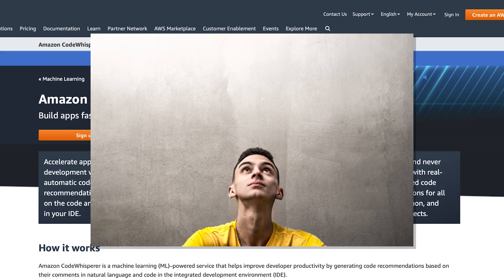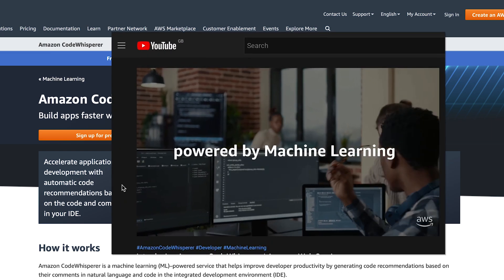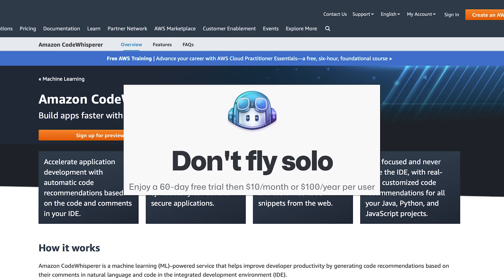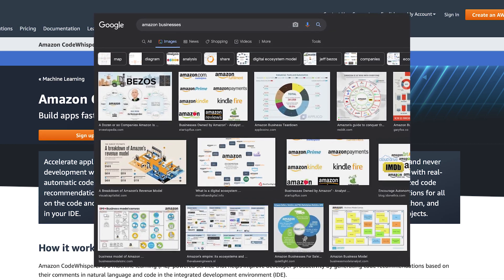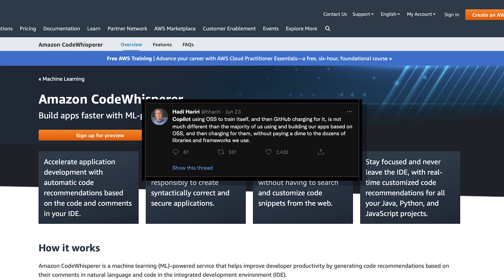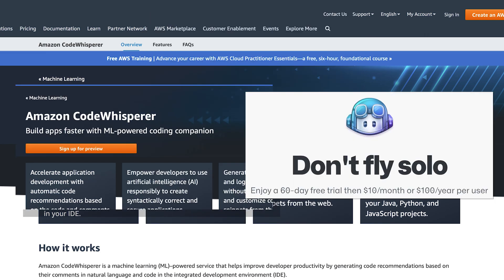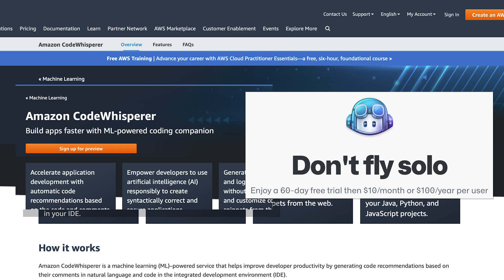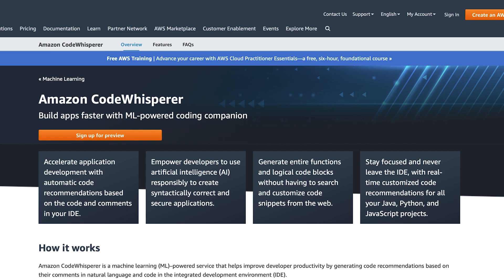AWS CodeWhisperer :: GitHub CoPilot Has COMPETITION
Amazon has launched AWS CodeWhisperer which competes with CoPilot. In this video I take a look at what we know so far about CodeWhisperer and how it likely compares to CoPilot.